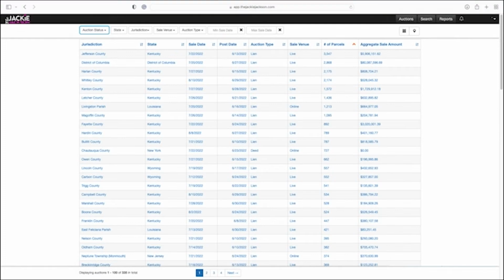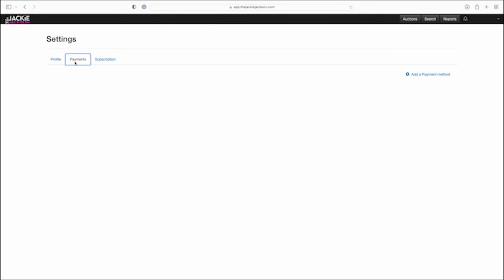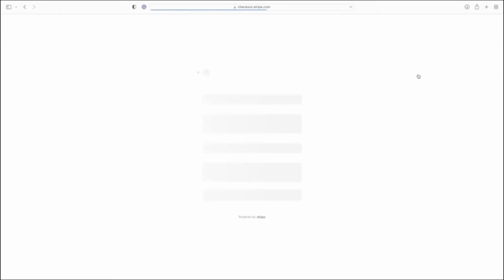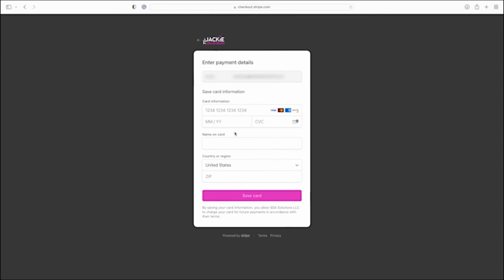How To Use The Tax Deed Genius App & In-App Purchases || Jackie Jackson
In this video, we are going to focus on your login and subscription sign in and in-app purchases.
The Jackie Jackson is a full-time real estate investor & Expert. After making a bad investment early in her career, Jackie found herself in $120,000 of debt. Knowing she was determined to become a successful investor, she raised money to hire a mentor by completing 6 months of training in the U.S Army military. Jackie is passionate about coaching her students and believes it’s a non-negotiable step any new real estate investor wanting to be successful must take. CLICK👇The Reminder Button to Be Notified When Jackie Goes LIVE!

for Jackie's Tax Deed Genius 8 Weeks Online Training Program for Tax Liens, Tax Deeds & Surplus Overages. It's the Best Tax Deed and Tax Lien Real Estate Coaching Course for beginners & experienced investors. Learn the secrets of how to buy properties for pennies on the dollar with little to low costs compared to their market value. Learn How You Can Get Started Investing Today

Which States are Tax Deed States?
Here is a list of all the states that are tax deed states:

Which States are Tax Lien States?

Watch And Learn as The Jackie Jackson, Real Estate Coach & Investor explains the 7 Steps to Buying Tax Deeds & Tax Liens at the auctions.

Share your comments, we'd love to hear your thoughts. For more information about Jackie...

Start real estate investing with little to no money or using your credit! Getting started in real estate does not have to be complicated. Jackie’s Tax Deed Genius Training will teach you:
🎯 How to find, research and buy real estate without using your credit (even if you have no experience).
🎯 How you can do this without needing a special license.
🎯 My 6 ways to beat out the competition to find better deals.
🎯 MY 4 ways to invest safely in any market buying Tax Deeds & Tax Liens

My Two favorite Real Estate Investing Strategies do not require you to have perfect credit, a lot of money, or qualify for bank financing!

Wholesale Real Estate and Lease Options! Watch and Learn as The Jackie Jackson teaches you the ins and outs of these techniques.

Share your comments, we'd love to hear your thoughts. Get Social with Jackie!!

In her Orlando, FL location, Jackie Jackson will teach you the EXACT strategies she has used to build a $1 Million Dollar Real estate portfolio and how you also can become a successful Real Estate Investor.

✔️ How to find the deals
✔️ How to buy the deals and what price to pay
✔️ How to get debt and approach banks and hard money lenders
✔️ How to make sure your deal cash flows
✔️ How to Increase Cash Flow
✔️ How to Avoid the Mistakes of Investing
✔️ How to profit with 150% Returns and more
✔️ How to Raise Money for Your Deals
✔️ How to Contact Sellers and What to Say
✔️ How to Determine the Right Price to Pay for Your Deal
✔️ How to Force Appreciation to Ensure Profit